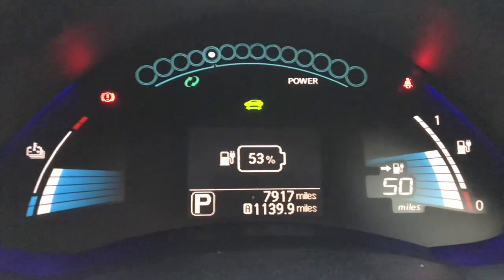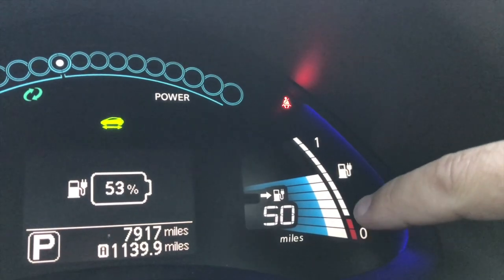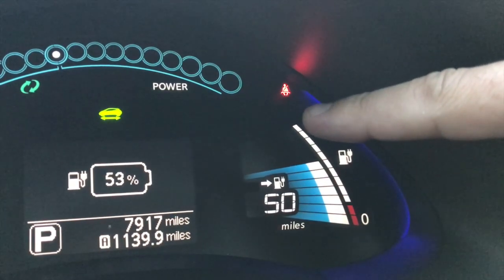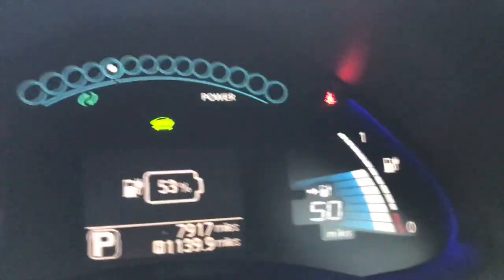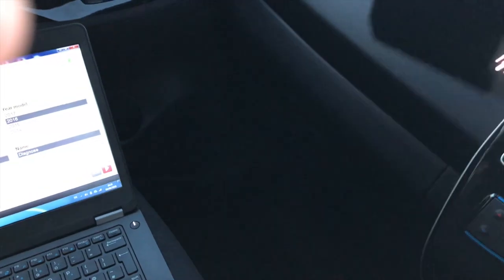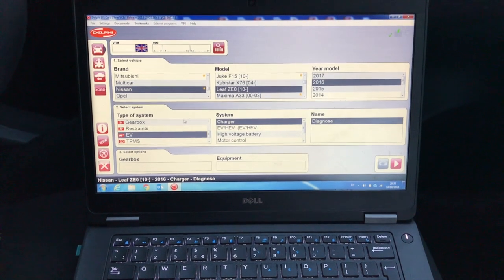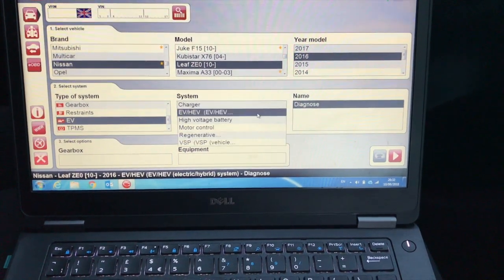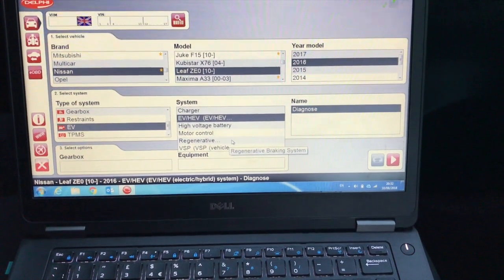Used Nissan LEAF battery hacking (SOH)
This video talks about buying a used EV and how it is possible to 'hack' the state of health (SOH) to make the vehicle look better than it actually is.  Independent workshops as well as Nissan dealerships need this capability when replacing batteries.  Do not do this, this is for information ONLY.